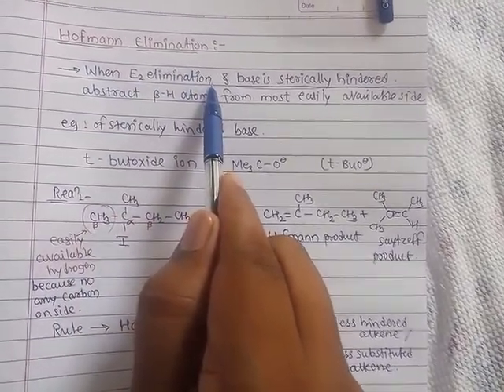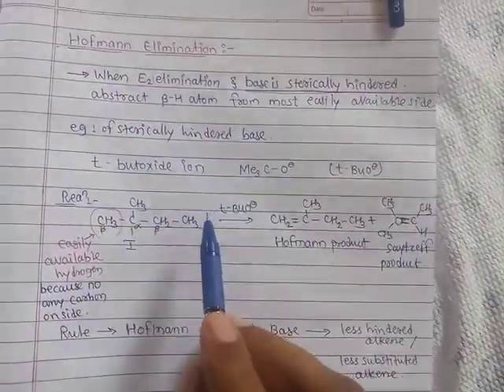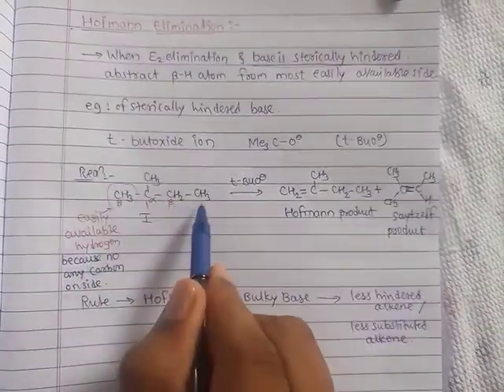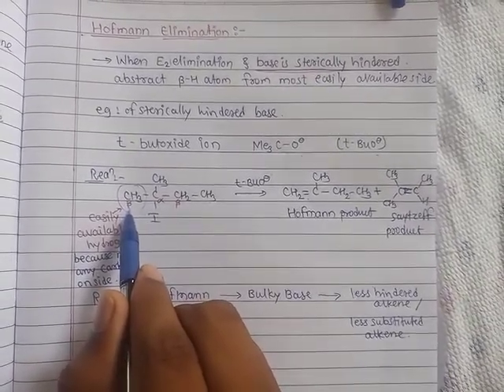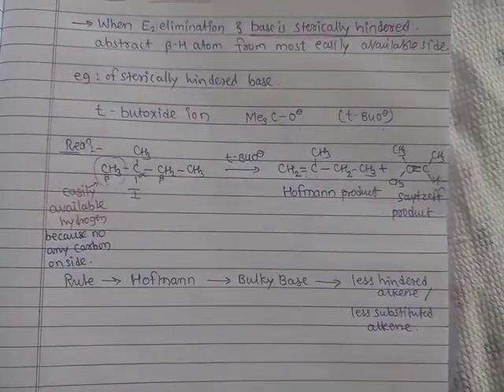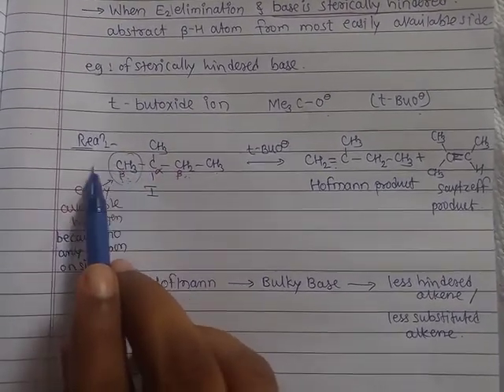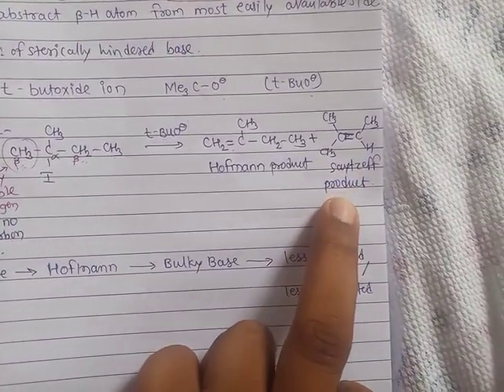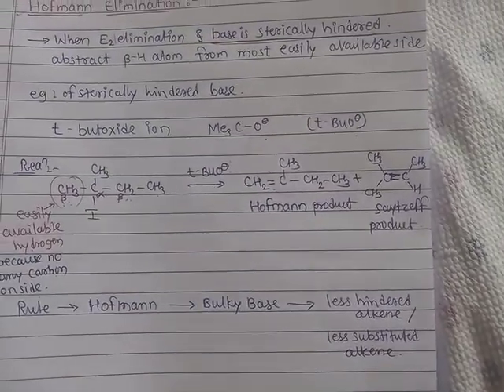Hofmann Elimination Reaction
Dehydrohalogenation of alkyl halides gives 2 types elimination product
1) Satzeff : Give more subsituted alkene
2) Hofmann : Give less subsituted alkene